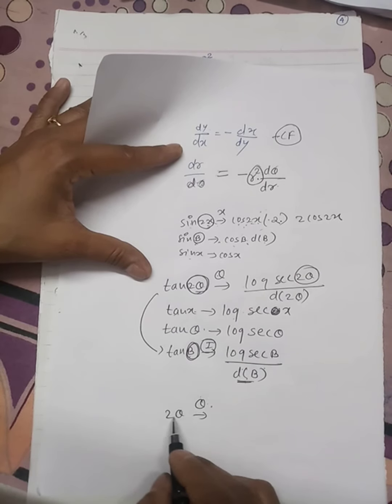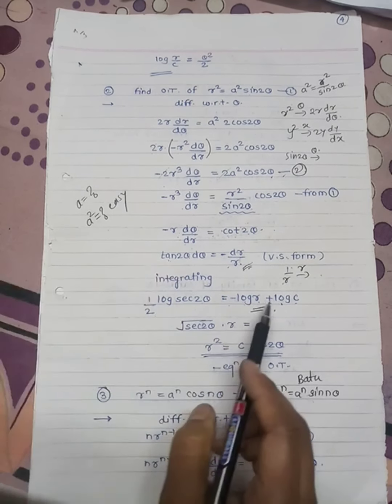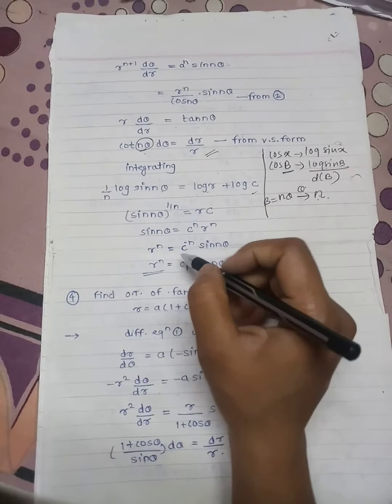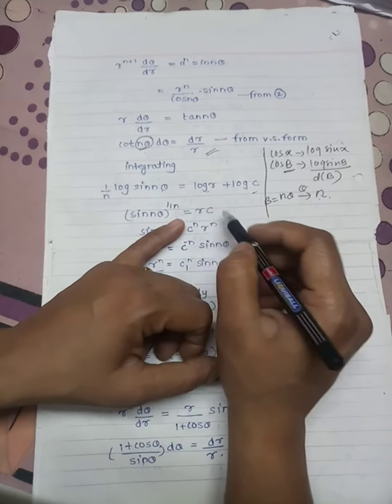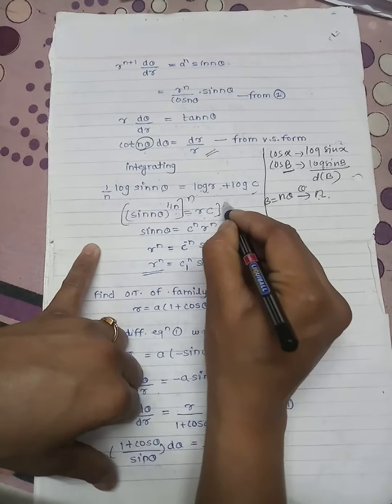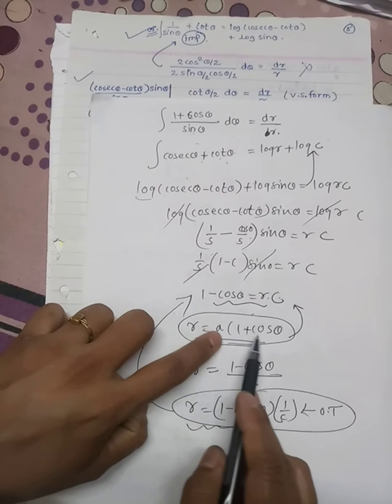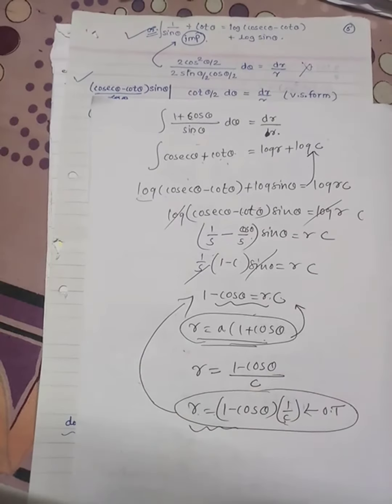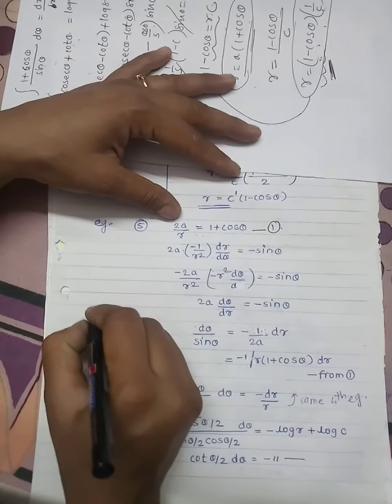Engg.M2 Ordinary Differential Equations L09